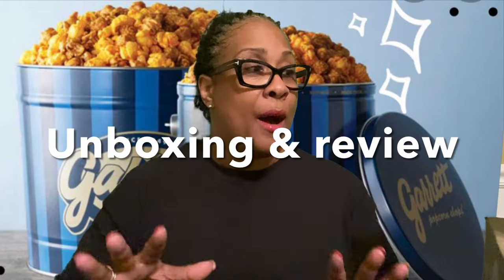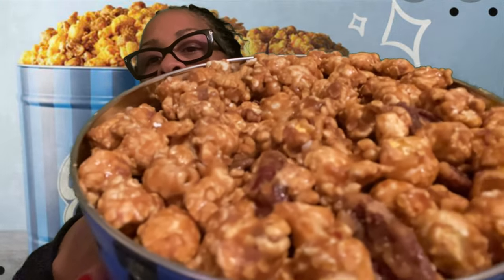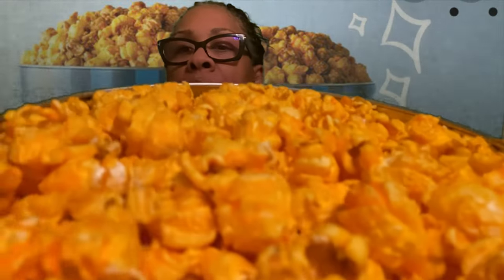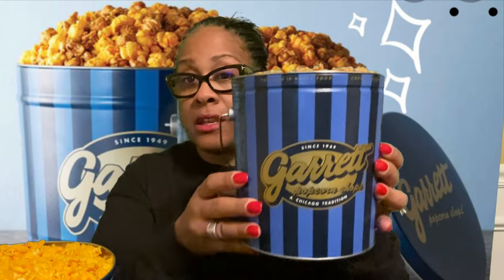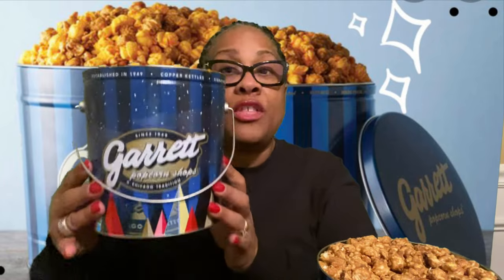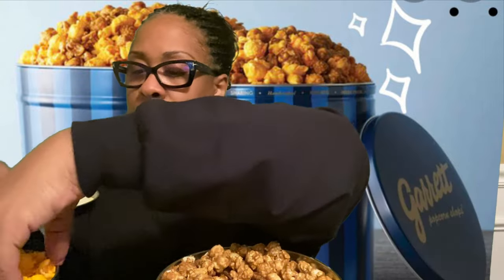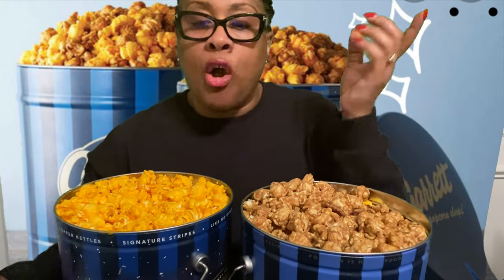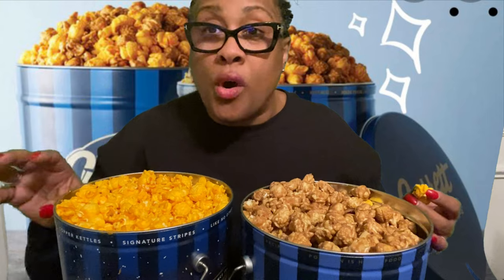GARRETT GOURMET POPCORN $84 | REVIEW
Hey Spices!
I ordered some delish popcorn and I wanted to share with you all.

I order the Pecan Caramel Crisp and Cheese popcorn.  You can eat each flavor by itself or combine both flavors together for a extra pop of flavor.